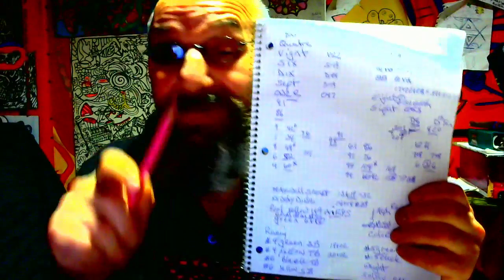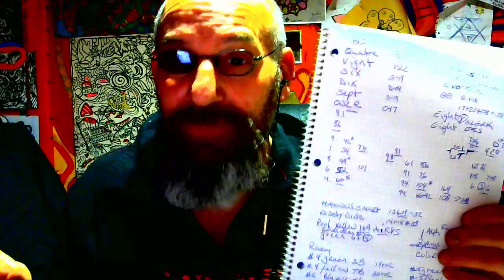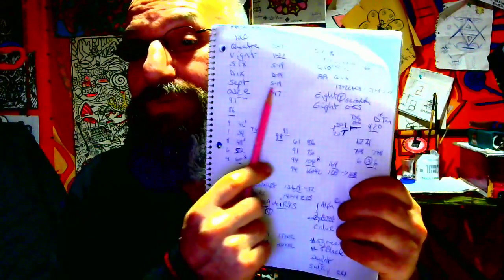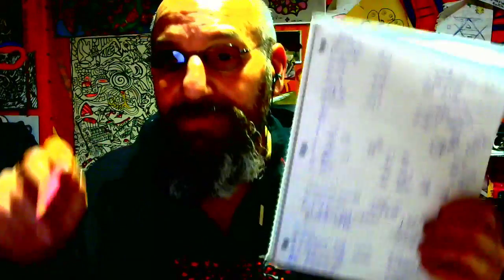COUNTDOWN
REVING IT UP POSITIONING THOUGHTS EGNITION,,,1771 TEA BAGS..E+A=0 25=35..25+6...35+6 OR MINUS=29+19,,i NEVER GO BOTH WAYS BUT YOU CAN AND 10 SEPERATION MAKES IT PAIRFECT